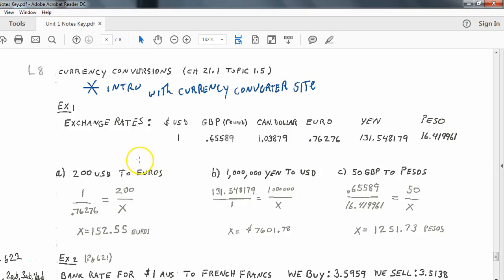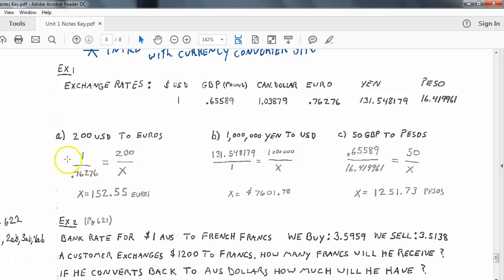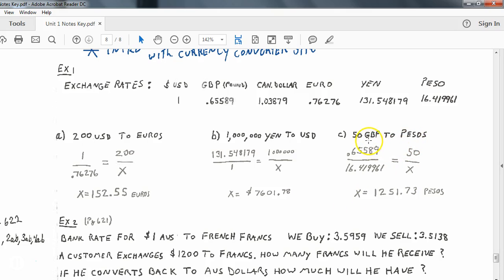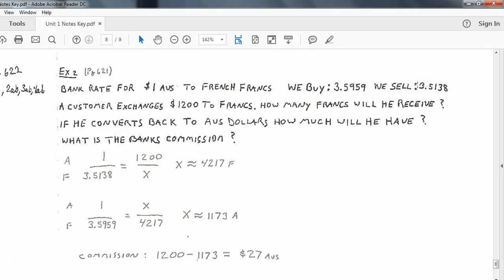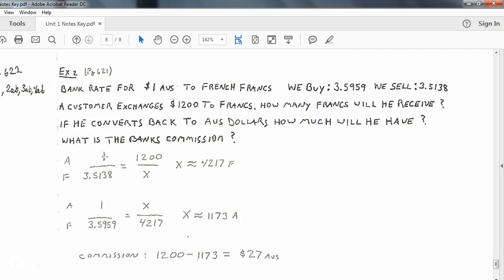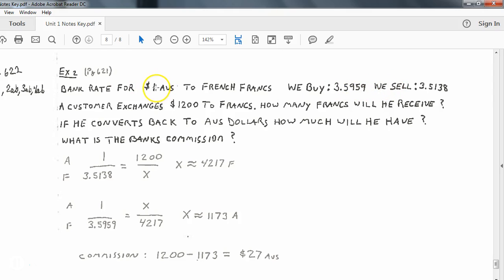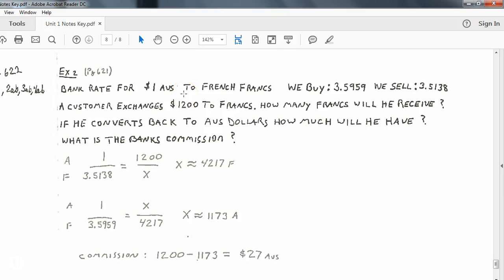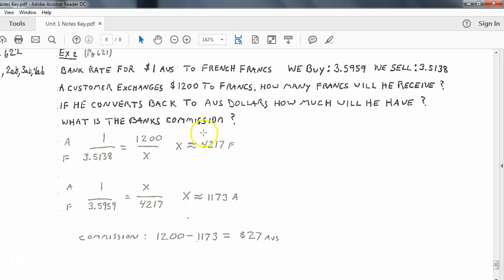unit 1 lesson 8